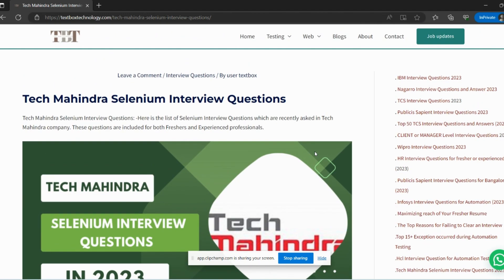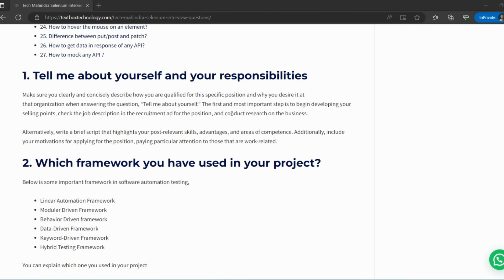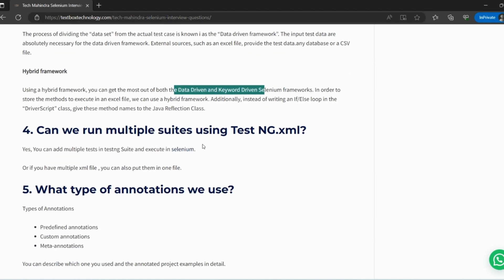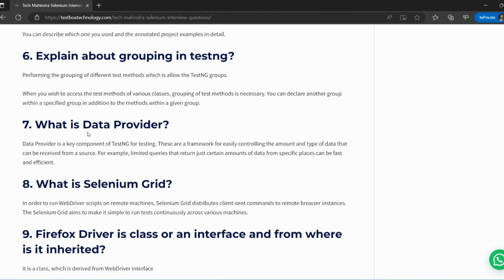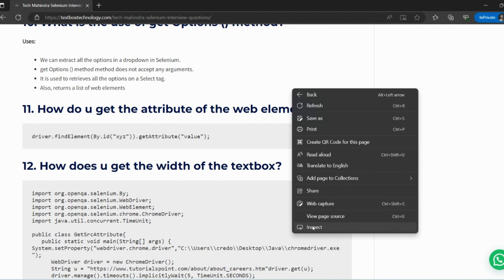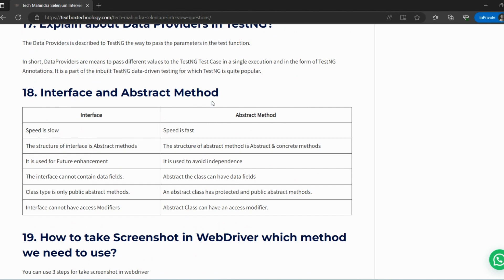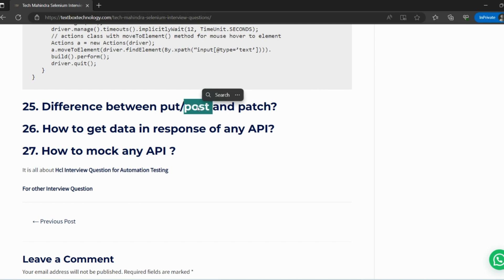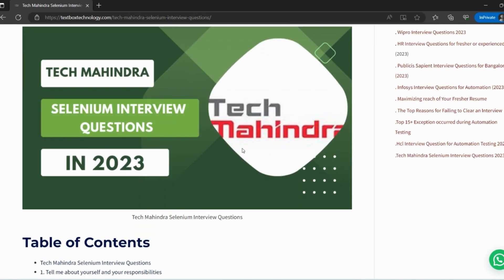"Top 25 Questions to Ace Your Tech Mahindra Interview!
Tech Mahindra Automation testing interview questions

ITCS automation testing interview questions,TCS testing interview questions for experienced,TCS testing interview questions and answers for experienced,TCS etl testing interview questions,TCS performance testing interview questions